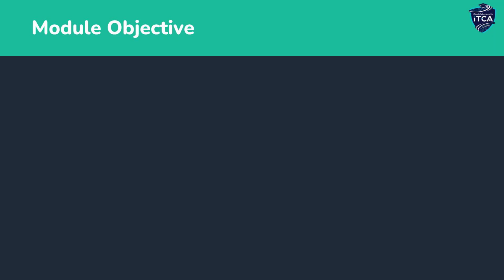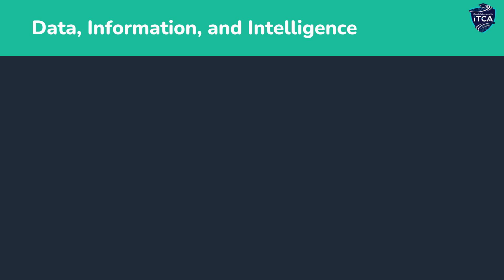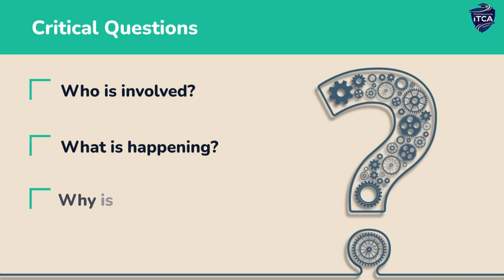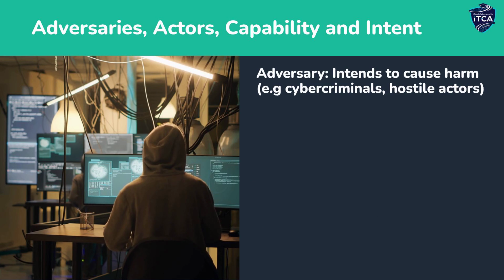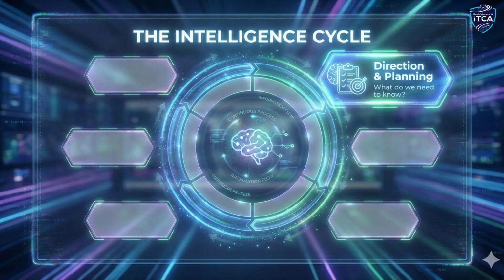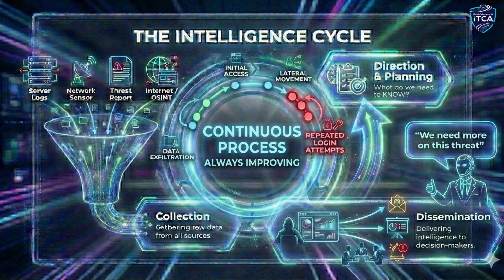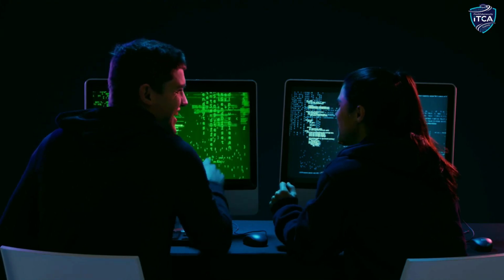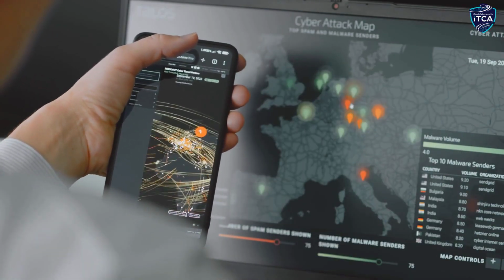Foundations of Intelligence: Cyber Threat Intelligence Full Course (Mod 1) 📚| iTCA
You can collect terabytes of logs, but if you don't know what they mean, you're just hoarding data. In this Foundations of Intelligence lesson (Part 1 of the CTI Full Course), we break down the most important concept in defense: the difference between Data, Information, and Intelligence.

In this video, we cover:

📊  Data vs. Information vs. Intelligence vs. Wisdom.

🛑 The Common Trap: Why "more data" does not equal "better security."

🌍 Types of Intelligence: Strategic (for CEOs), Operational (for Managers), and Tactical (for Analysts).

🎯 The Goal: Transforming raw noise into actionable decisions.

Why watch?
Before you can hunt for threats, you need to know what you are looking for. This video lays the groundwork for the entire iTCA Cyber Threat Intelligence